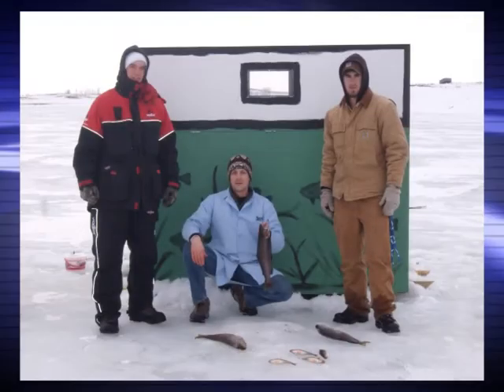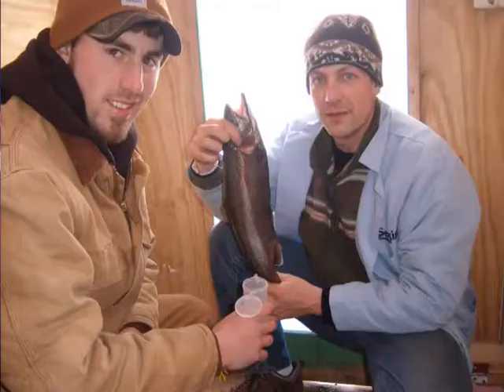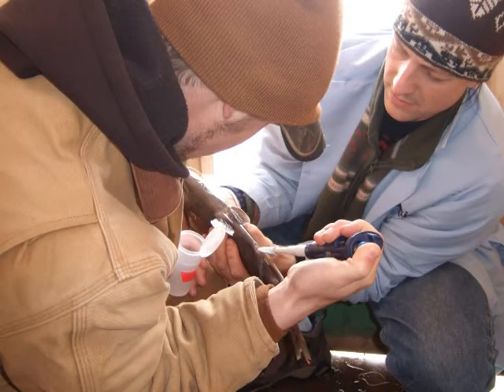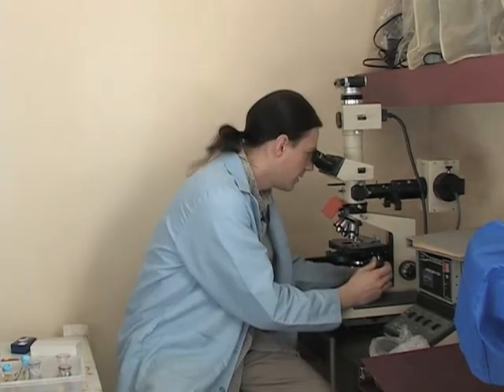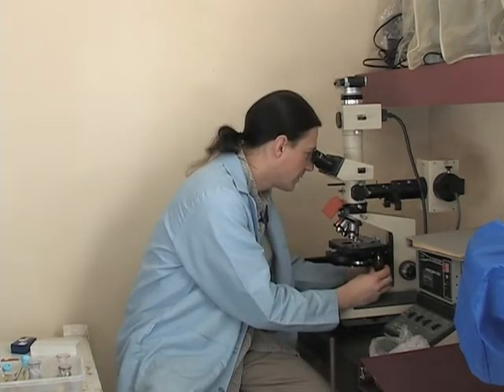JC Biology Professor Saving Natural Fish Populations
Jamestown College professor of Biology Dr. Michael Kjelland works to save the natural fish populations by harvesting and preserving fish sperm.